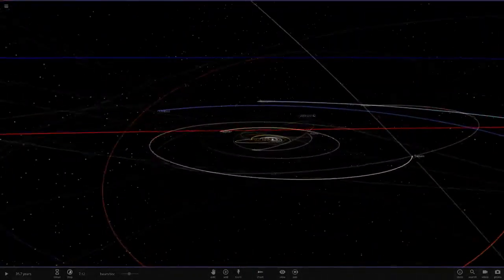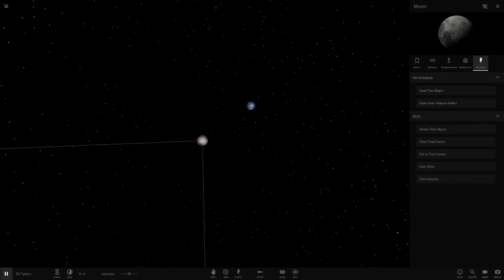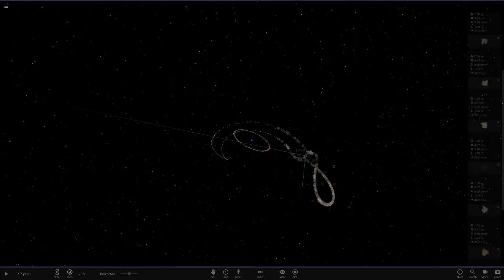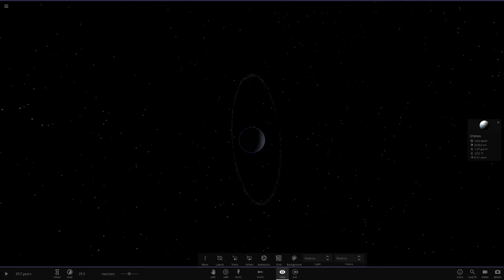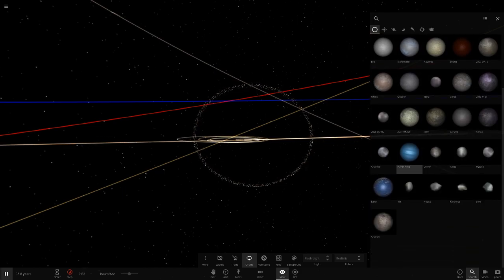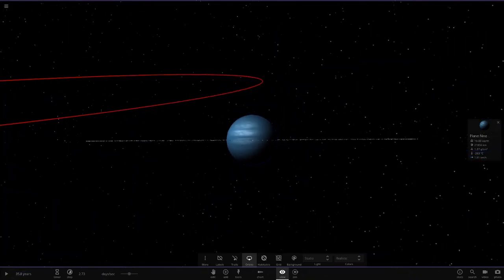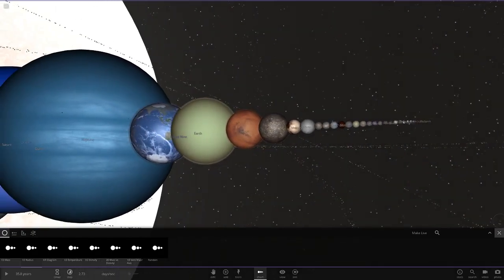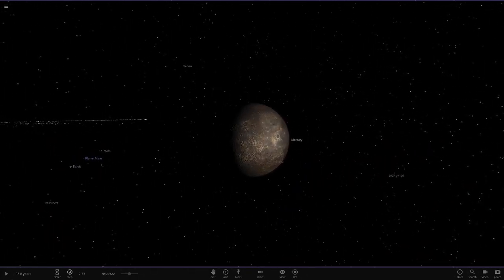What If All The Planets Had The Rings Of Jupiter, Universe Sandbox ²